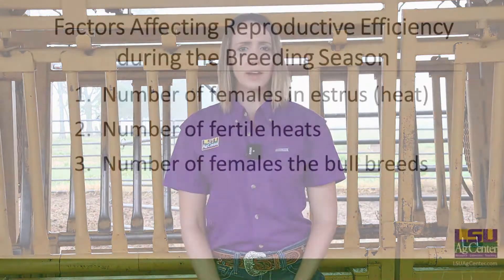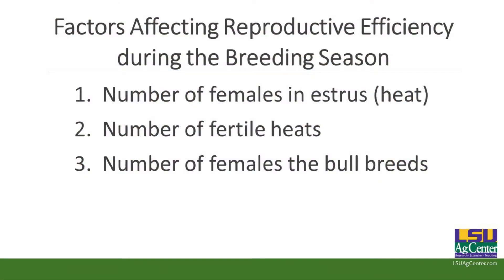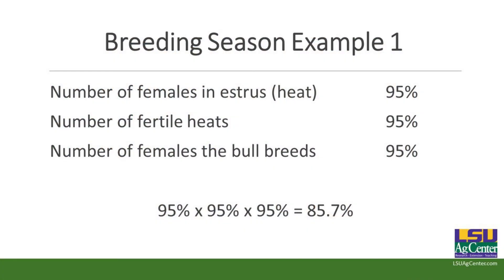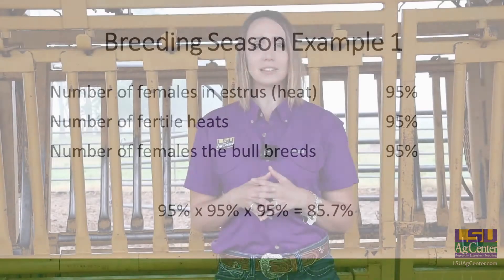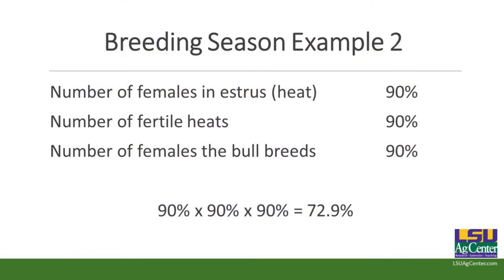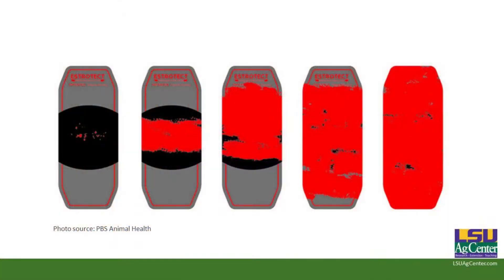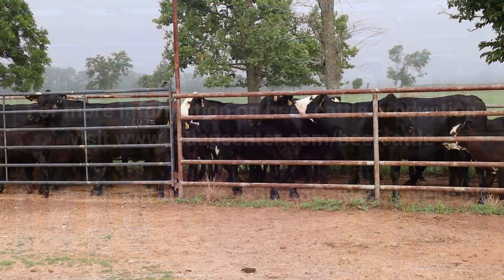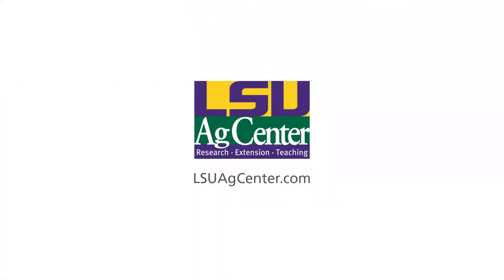The Numbers Influencing Reproductive Efficiency in Beef Cattle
Dr. Ashley Edwards discusses ways to help evaluate reproductive efficiency in your herd. She also reviews a couple of ways to improve overall reproductive efficiency during the breeding season.

**CORRECTION TO VIDEO** The cost of Estrotect patches is approximately $1.30 per patch. Dr. Edwards apologizes for misspeaking and the oversight in editing this video.